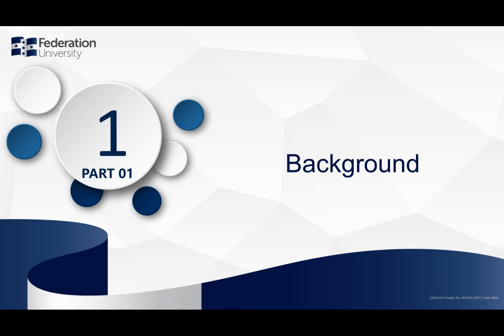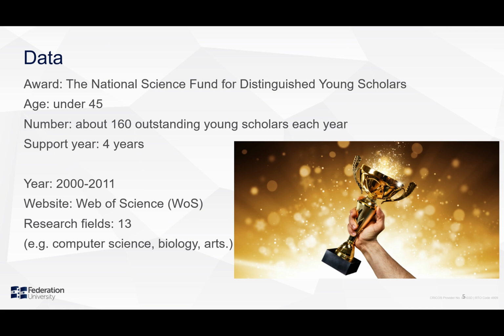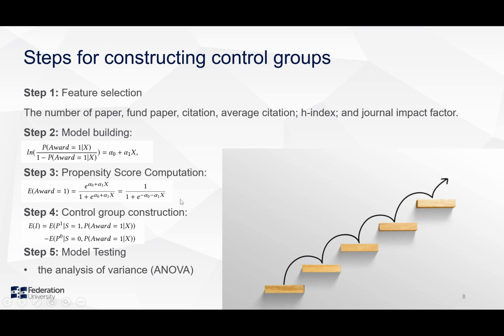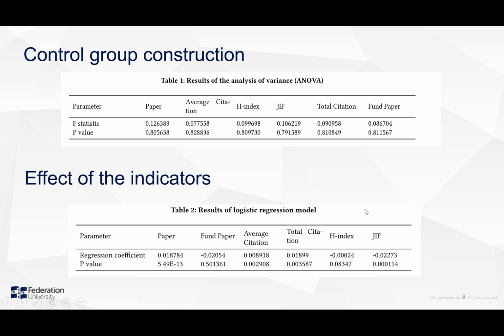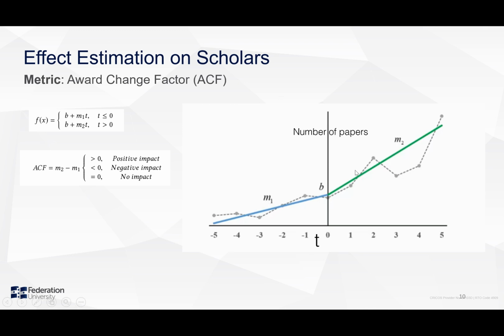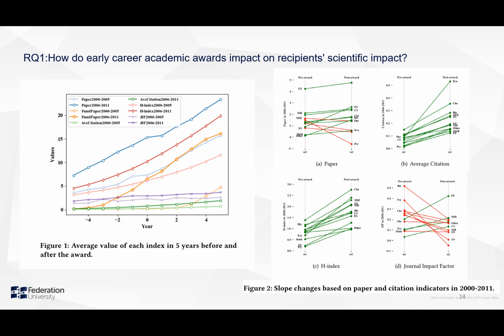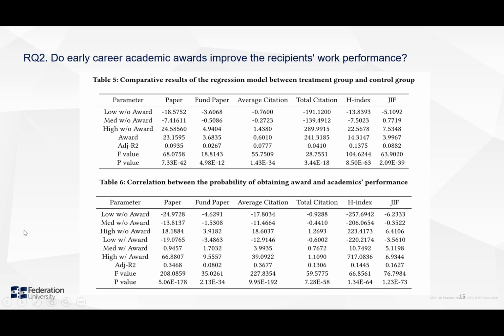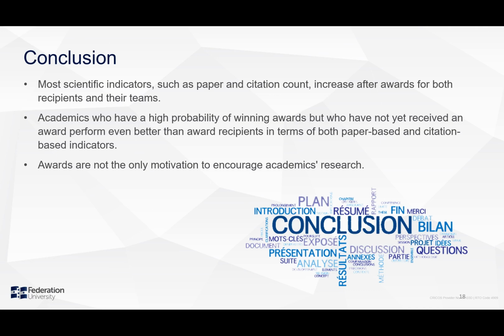Jing Ren: The Significance and Impact of Winning an Academic Award: A Study of Early Career...[Talk]